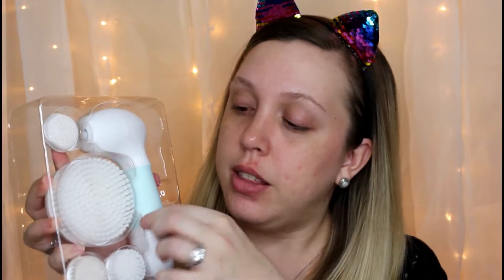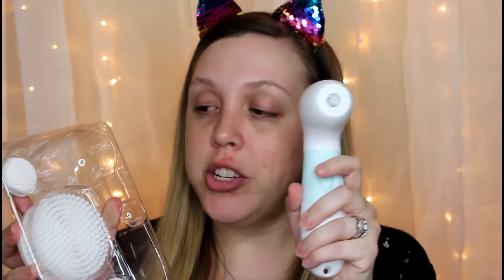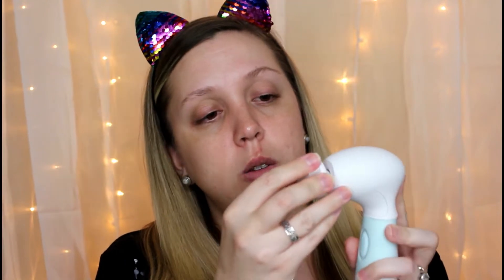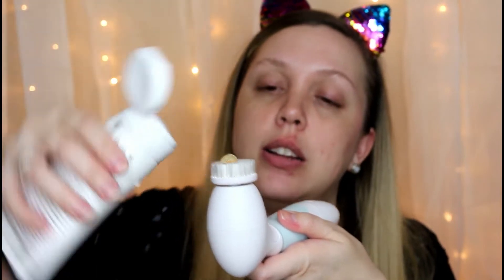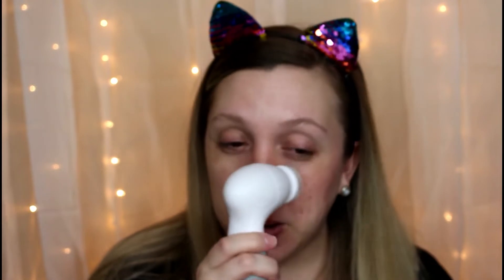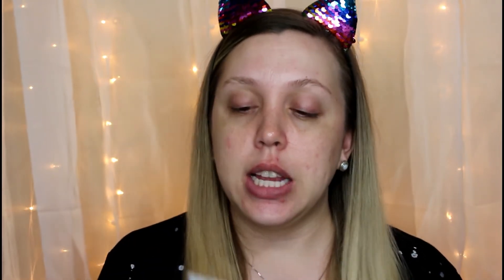My Nighttime Skincare Routine ft. Clean Beauty Products!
Uploading two weeks in a row... who even am I?? 😂

I wanted to share my nighttime skincare routine with y'all because these products are actually making a noticeable difference in my skin, AND THEY'RE ALL CLEAN! If you're like me and remember the 90's and early 00's clean beauty products were hard to come by and not always very effective, especially on oily skin. Since I have slowly started switching my old skincare products over to cleaner alternatives, I have noticed that my allergies and chronic hives have greatly improved, and my skin is visibly softer, firmer, and more youthful! Although I definitely should have started a similar skincare routine many years ago, at least I know I'm making a considerable difference now using these products!

Do you have a favorite skincare product (or two, or three)? Let me know what they are in the comments below!

Products mentioned/used:
♥ Bulldog Skincare Oil Control Face Wash
♥ Duvolle Radiance Spin-Care System
♥ Go-To Exfoliating Swipeys
♥ Kiehls Blue Herbal Spot Treatment
♥ Edible Beauty No.3 Exotic Goddess Ageless Serum
♥ Drunk Elephant Protini Polypeptide Cream
♥ Youth to the People Superfood Peptide Eye Cream